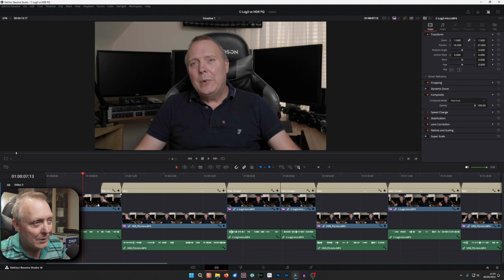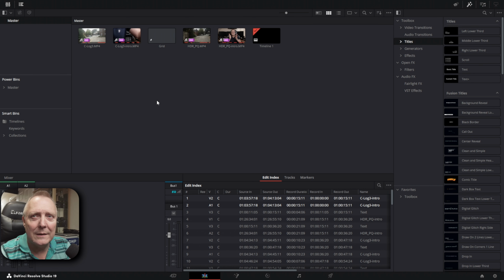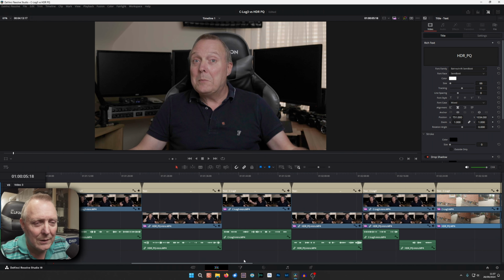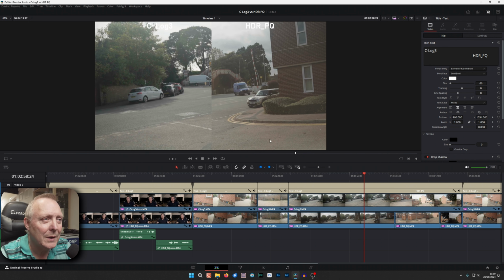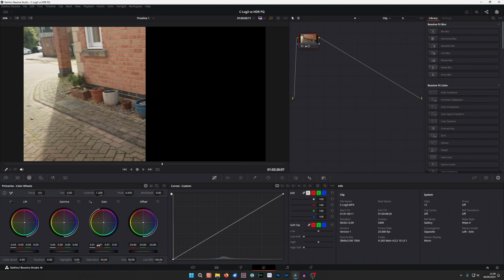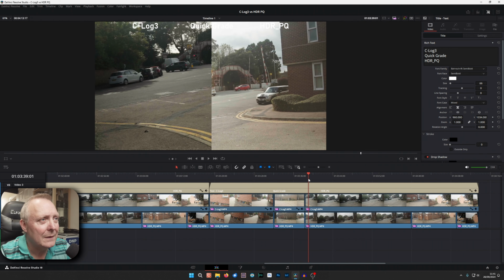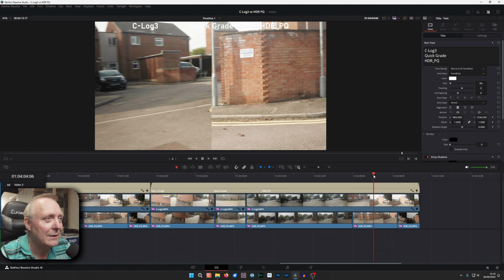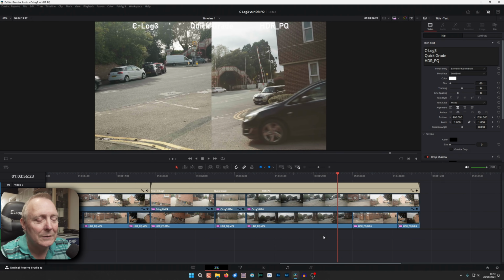Canon R8 C Log3 vs Canon R50 HDR PQ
In this  video we will look at a comparison between the Canon R8's C-Log3 and the Canon R50's HDR-PQ in a very non scientific test.

GODOX Magic XT1
Canon EOS R50 + RF-S 18-45mm
JJC EF-RF Auto Focus Mount Adapter
Canon EF-S 10-18mm
K&F Concept 55mm Slim Variable ND Filter
Sony Cyber-SHOT DSC-HX90
DJI Pocket 2
Google Pixel 7
Canon EF 50mm f/1.8 STM
Audio-Technica AT875R Microphone
Smallrig Mini Matte Box
Blackmagic Video Assist 5 12G HDR
Key Light COLBOR CL60 65W COB
Godox Softbox Bowens Mount 60x60 cm

godox magic xt1
Canon EF-S 10-18mm
DJI Pocket 2
Google Pixel 7
Canon EF 50mm f/1.8 STM Lens